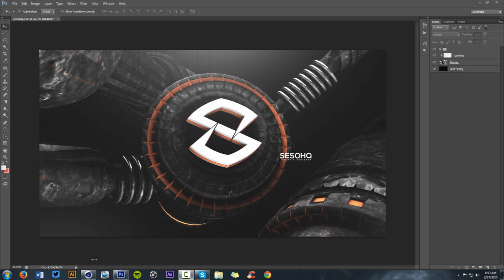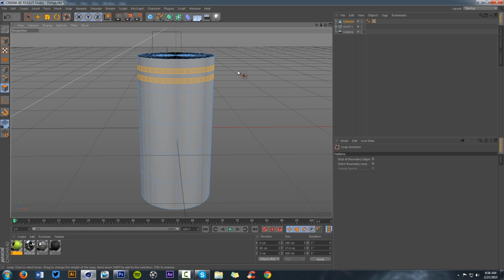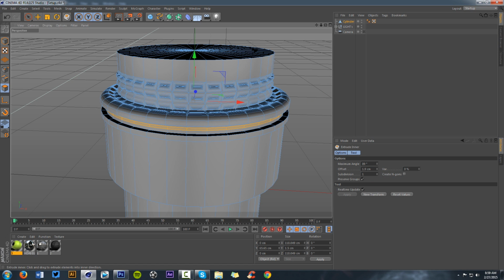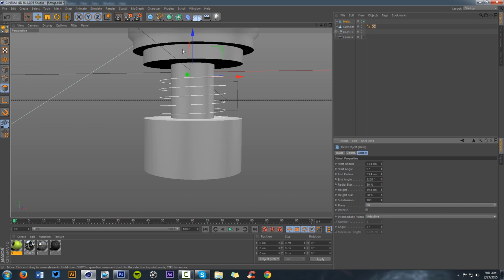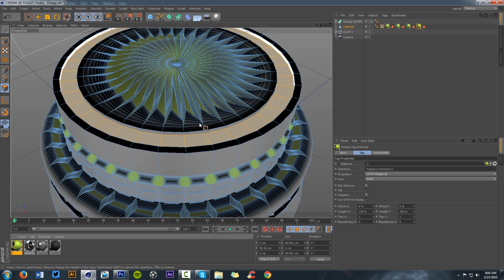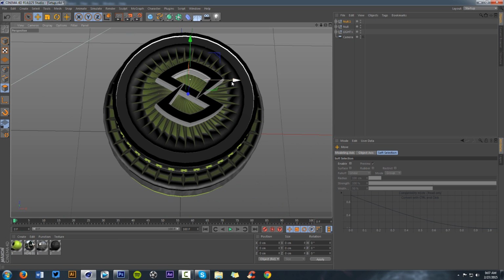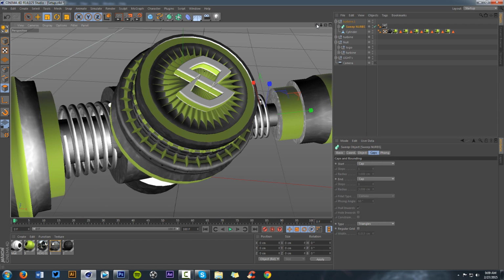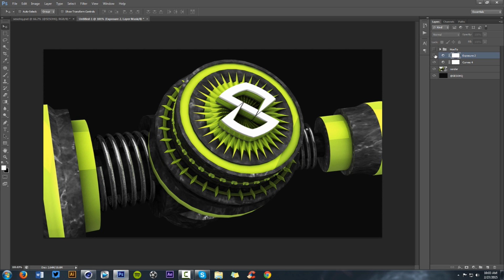Cinema4D/Photoshop Tutorial | Creating 3D Modeled Backgrounds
Video Description: A fun tutorial, i tend to see many of you enjoy the background design Droid made for me. I've been shape modeling in C4D for awhile. why not show you guys :D